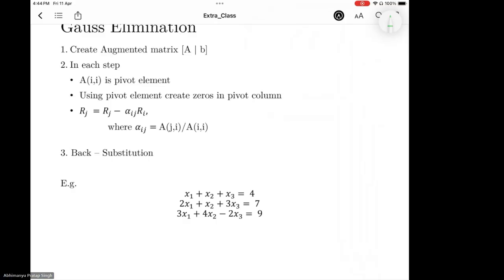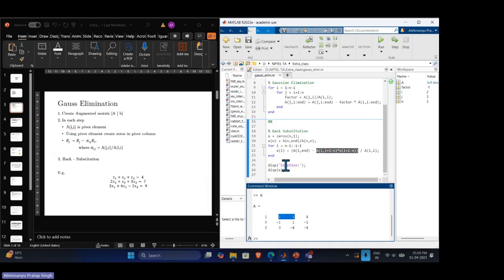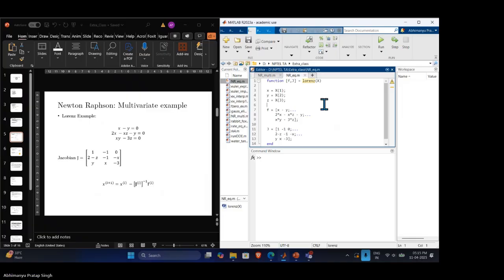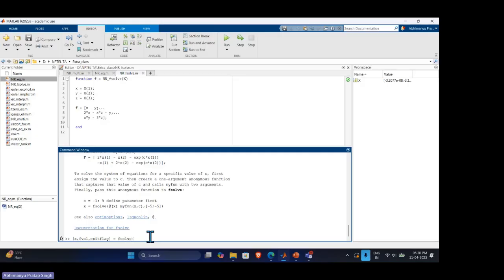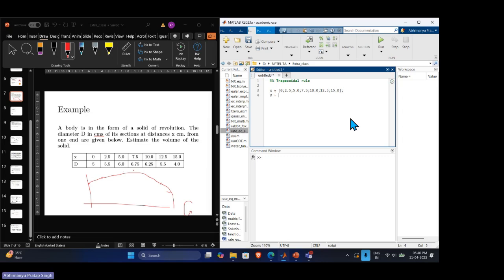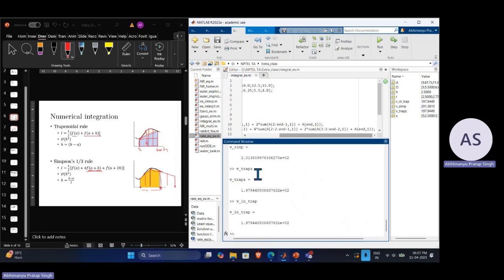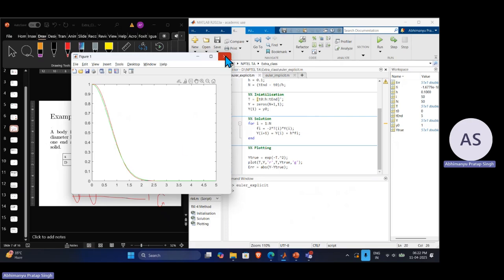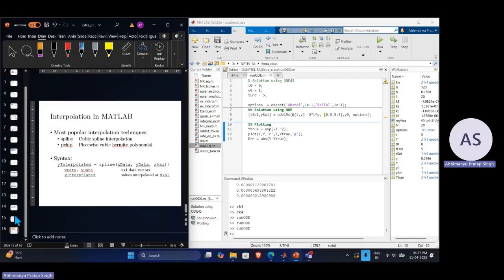MATLAB for Numerical Computation: Interactive session (Extra)